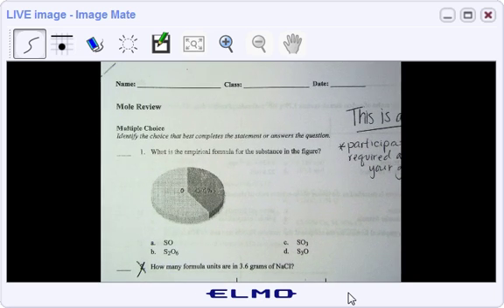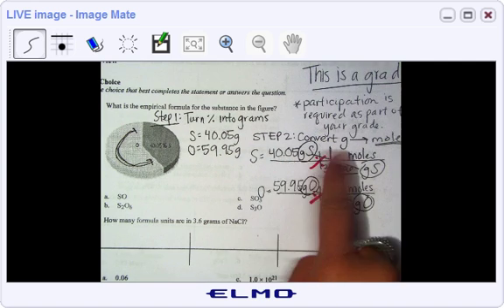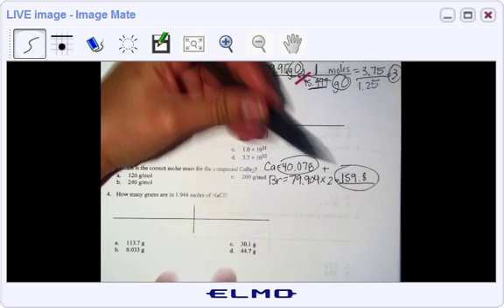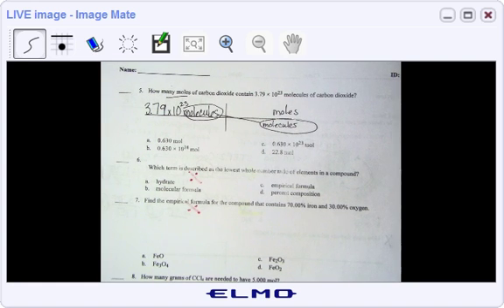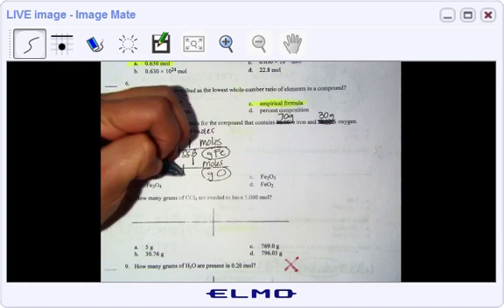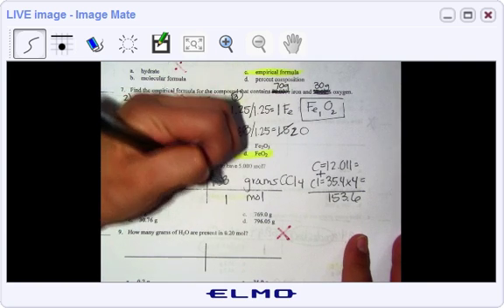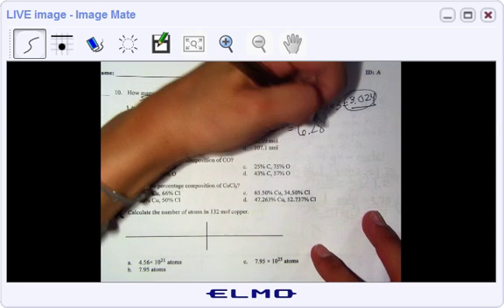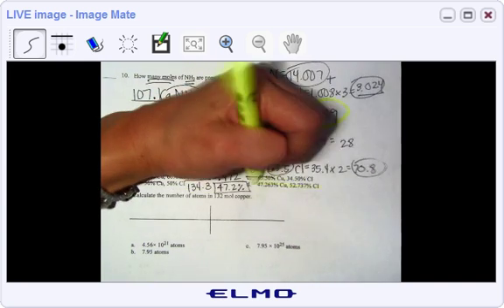Mole Concept Review